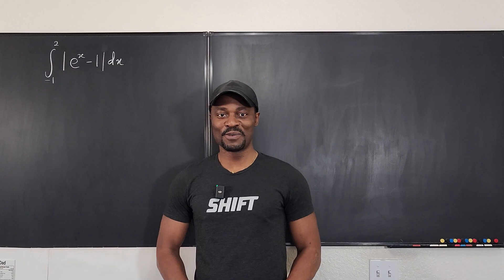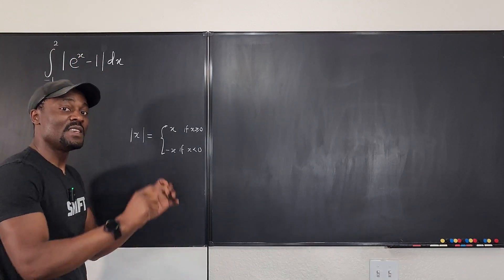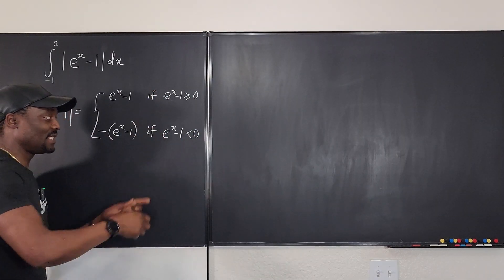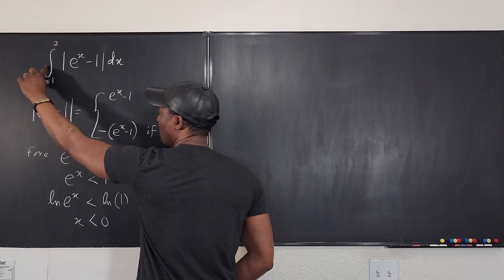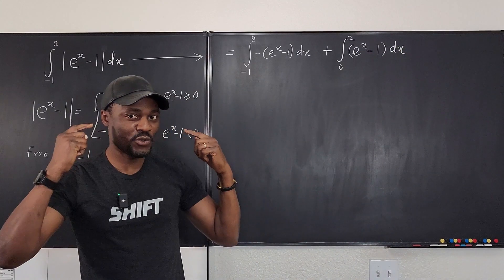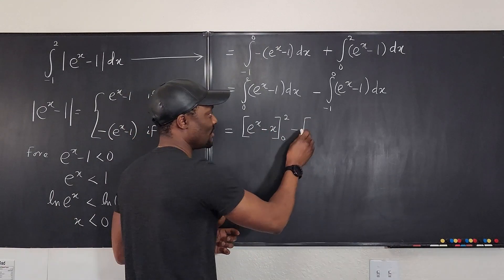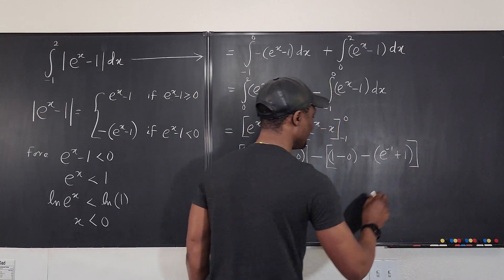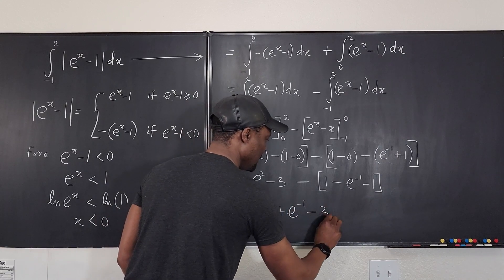Definite Absolute Value Integral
In this video, I showed how to integrate a definite integral of absolute value funtion.